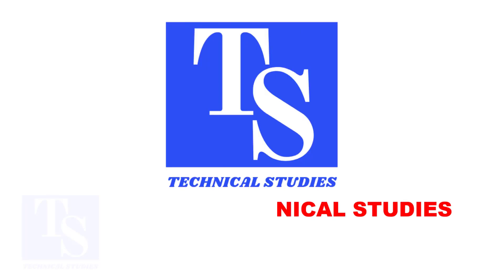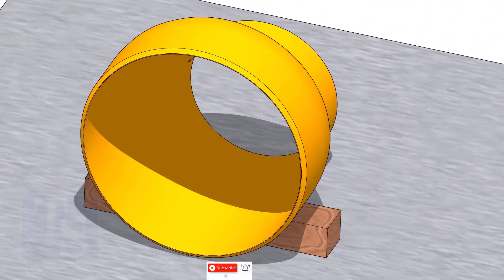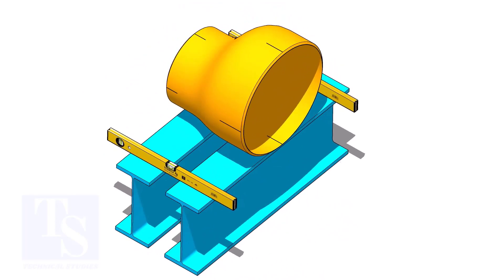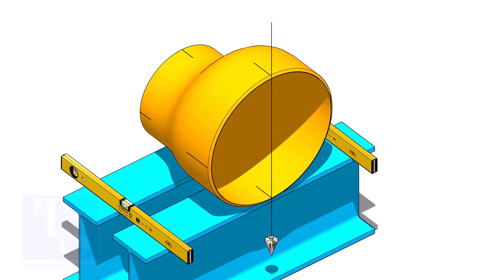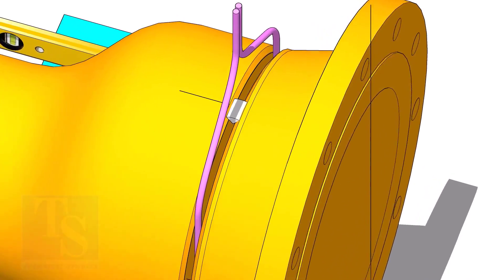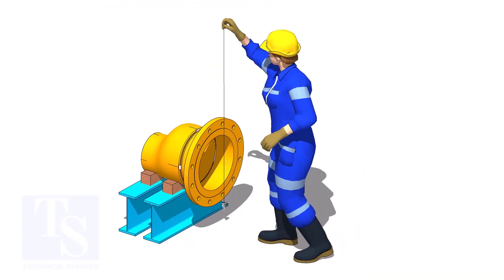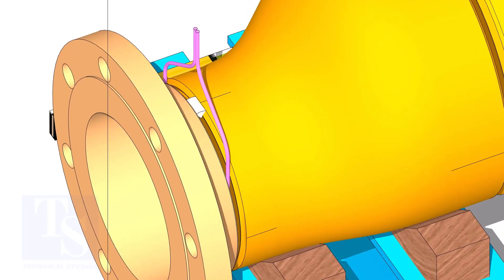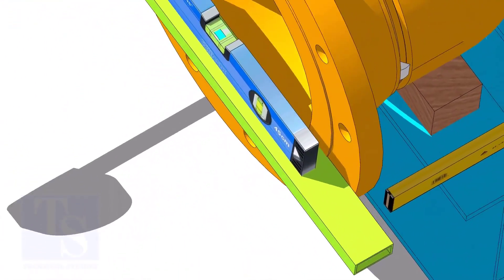HOW TO FIT UP FLANGES ON BOTH ENDS OF AN ECCENTRIC REDUCER TUTORIAL Pipe fit up tutorials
How to fit up weld neck flanges on both ends of an eccentric reducer. Tutorial for beginners.  @technicalstudies.